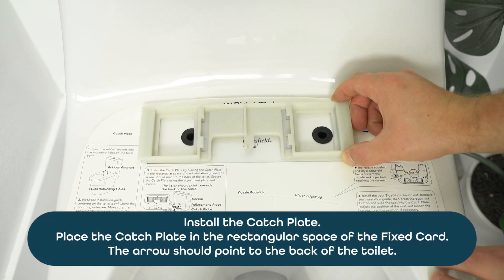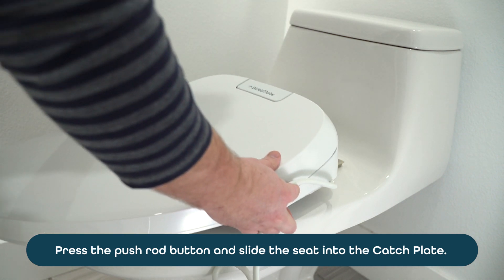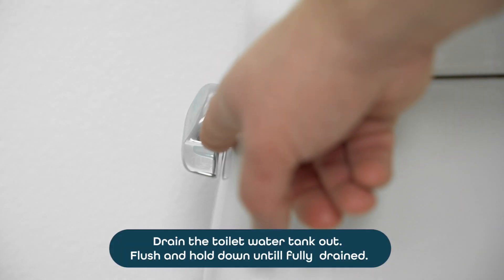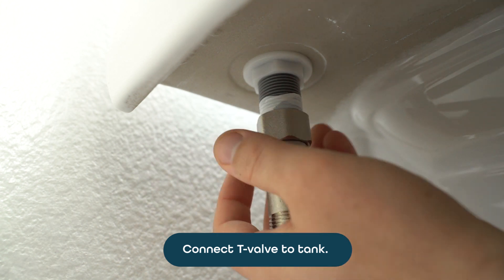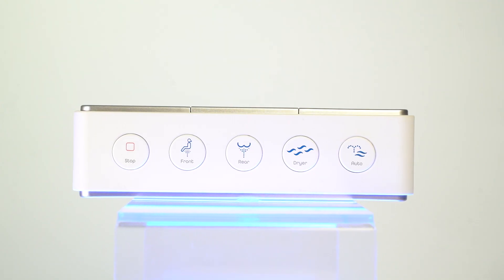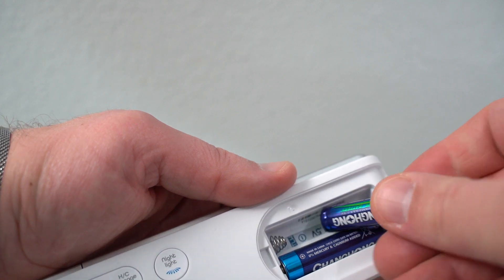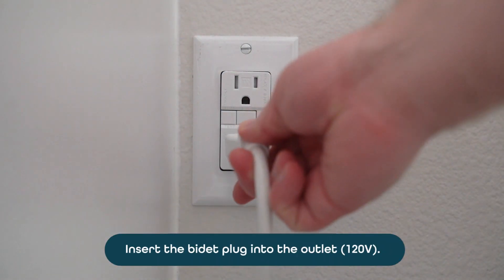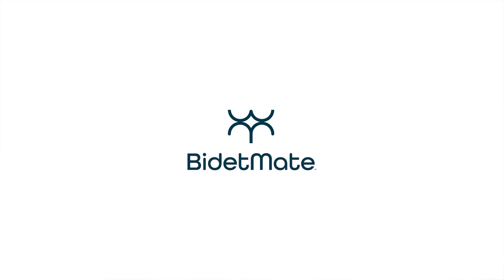Installation BidetMate 3500 Series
Why Bidets?
Your BM could be saving the world.
BidetMate seeks to create a healthier, more environmentally friendly way of keeping your bum clean and confident.

Why Wipe, When You Can Wash?
Want in on the top secret potty talk? Ask yourself if you would clean anything dirty with a dry piece of toilet paper (TP)...

TP your car? NO, take it to a car wash.
TP your dishes? NO, use a dish washer.
TP your laundry? NO, throw it all in washer.
TP your body, NO, you shower every day.
TP your toilet? NO, you hopefully disinfect it!
So why wouldn’t you drop the toilet paper to wash? BidetMate not only cleanses your bum but saves you money and the earth without the TP.